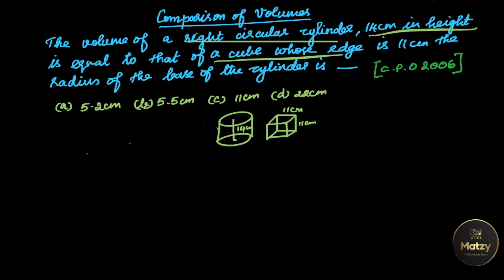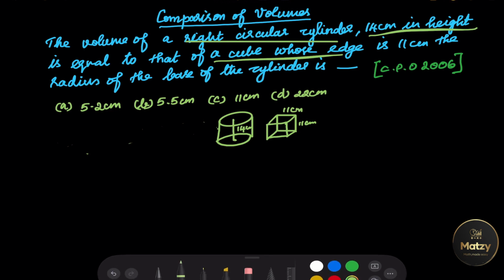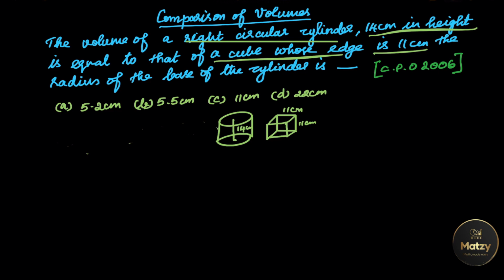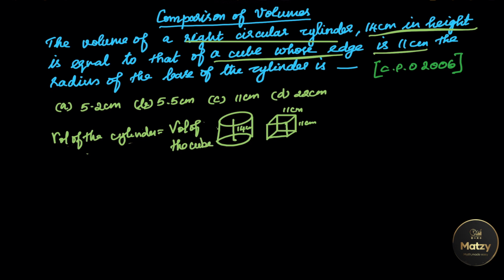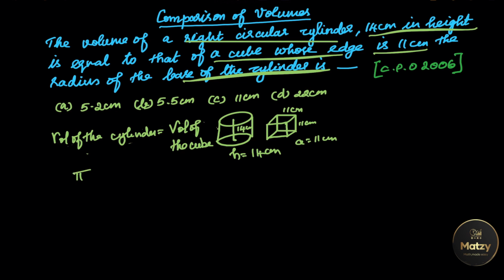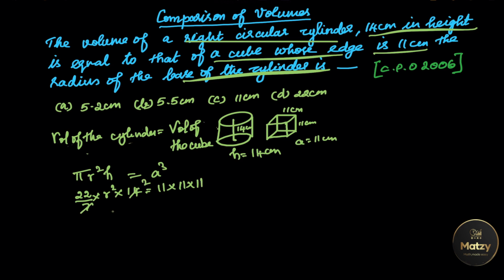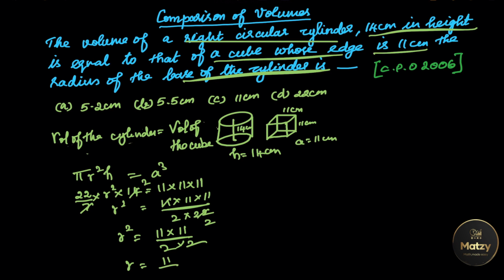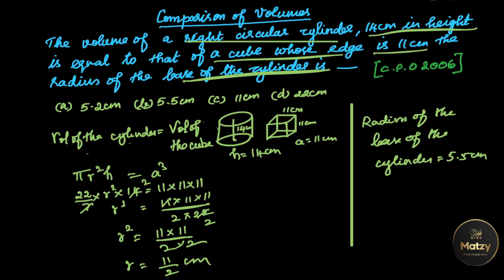Mastering Geometric Shapes: Comparison of Volumes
Unlock the secrets of volume in diverse shapes! Watch and learn how to calculate volumes in cubes, spheres, cylinders, and more with our concise tutorials. Boost your geometry skills today!